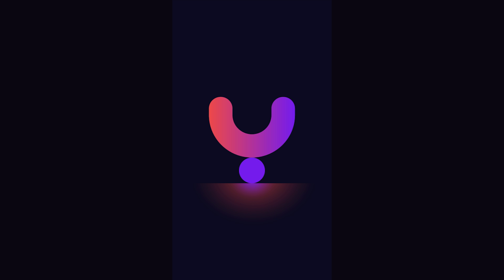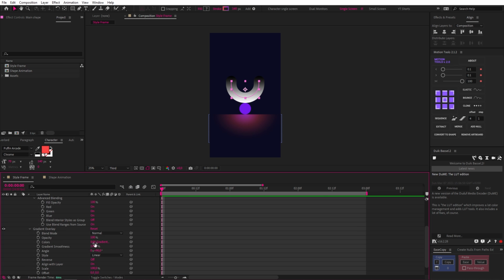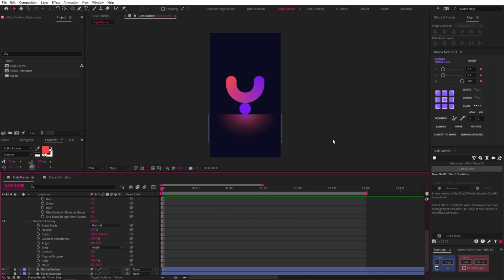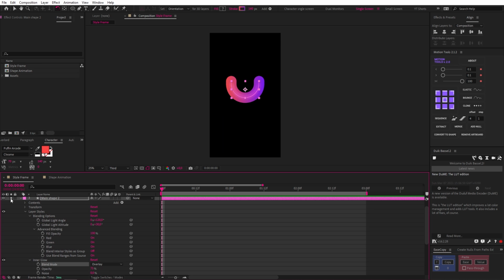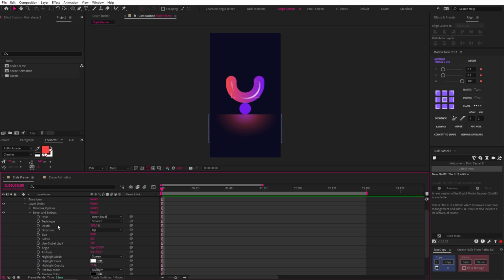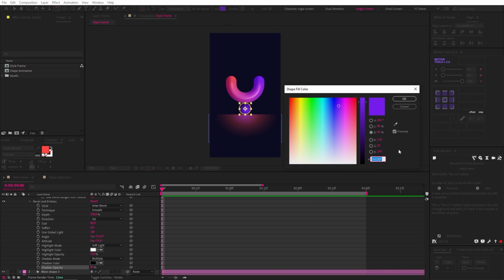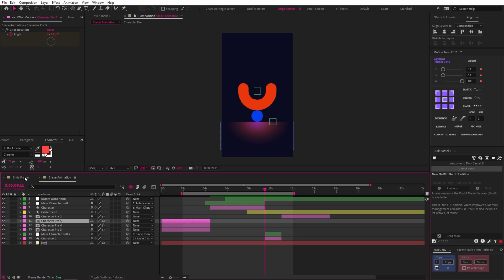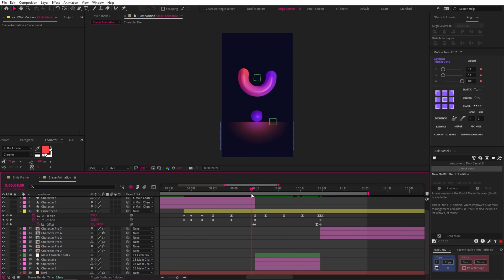Style like a PRO with this hidden technique.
Creating unique and visually interesting styles in After Effects can really elevate your animation and there is a technique that makes it really easy, namerly...After Effects layer styles!

This style tutorial in After Effects will cover how to use some of these powerful elements to create a professional result. Layer styles are a really dynamic and useful way to style objects so you need to know how to use them!

✨My Gear:

Music from Uppbeat (free for Creators!)